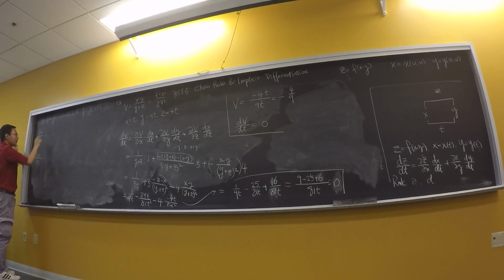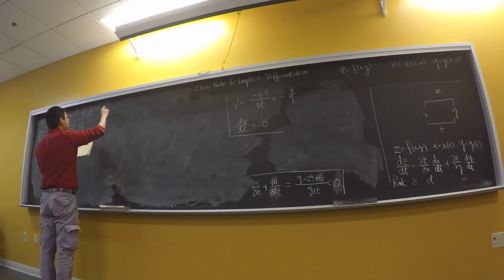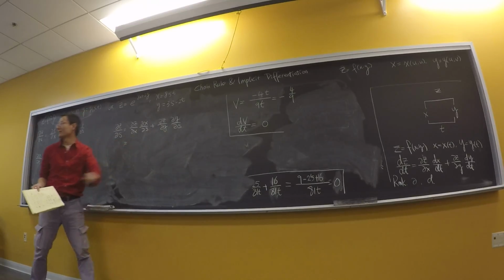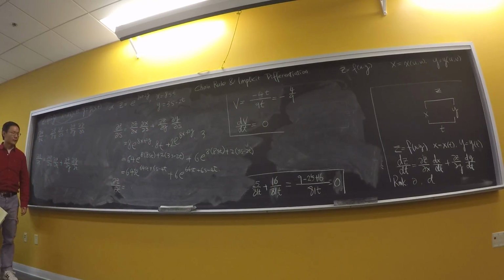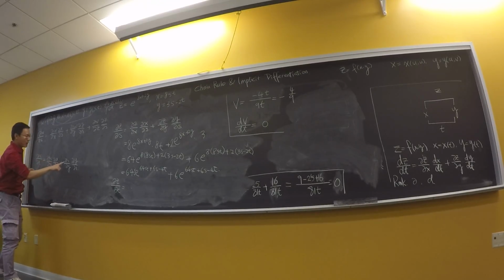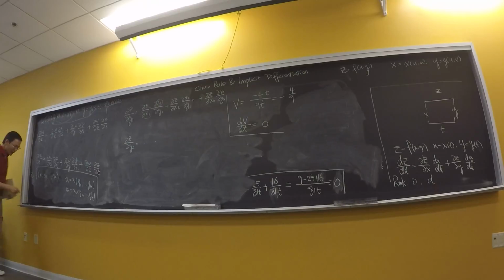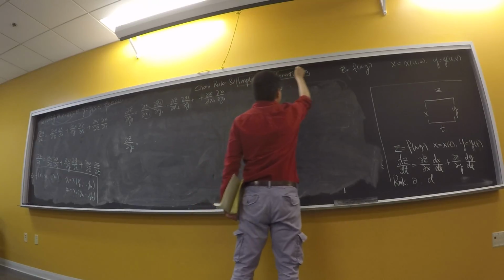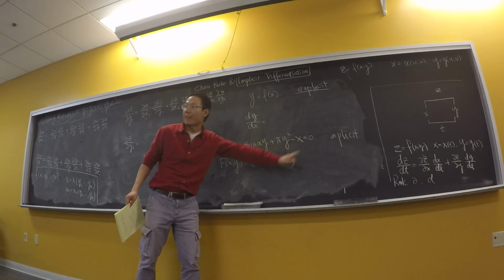Calc 3, Feb 13, Part 3